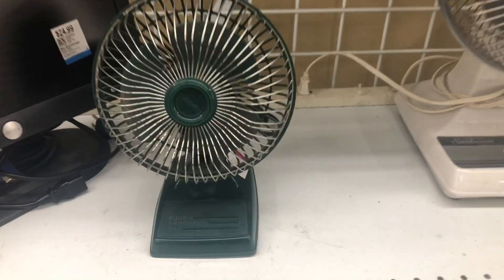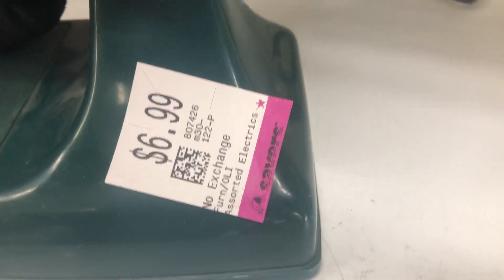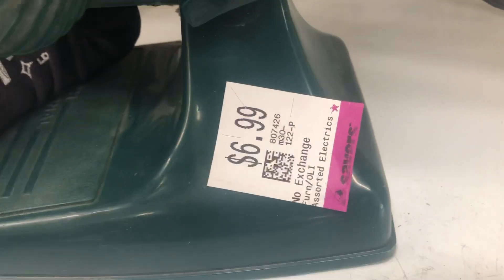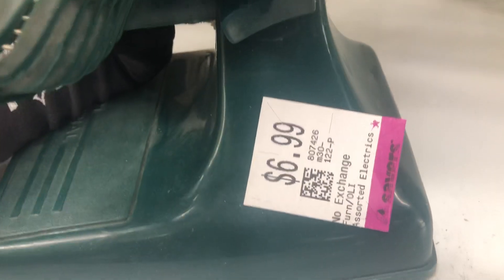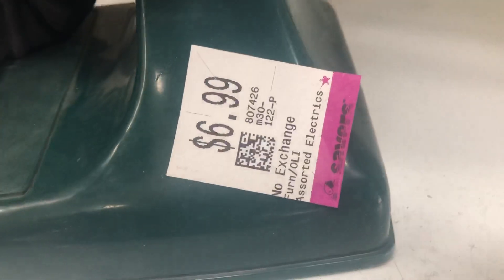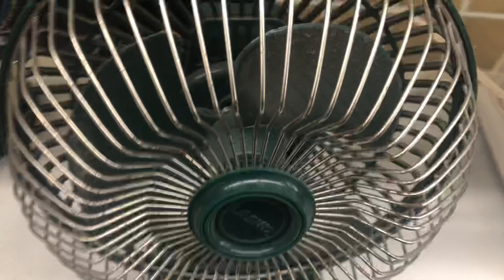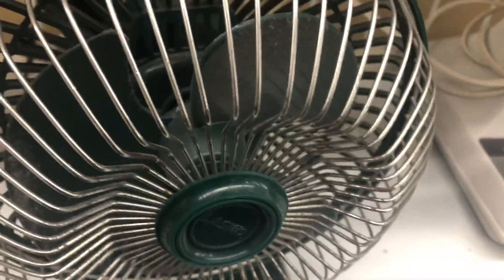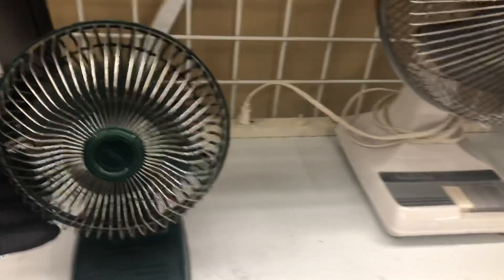Lasko Desk Fan 6”